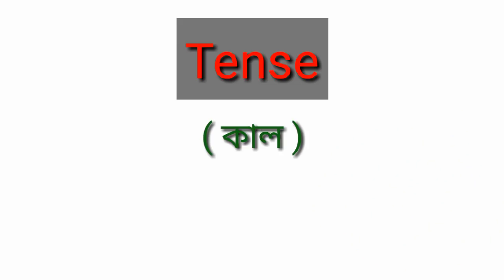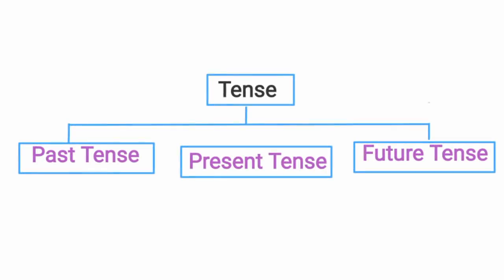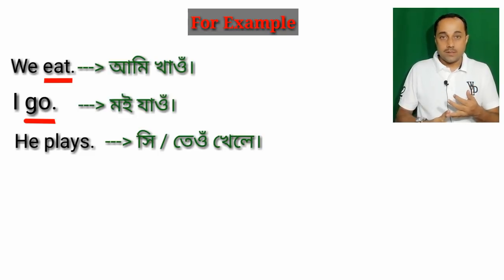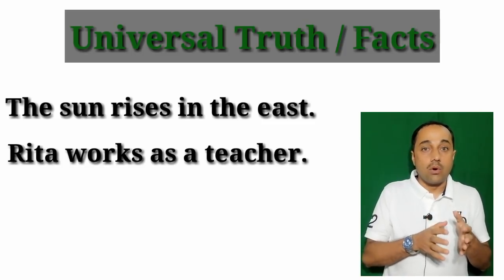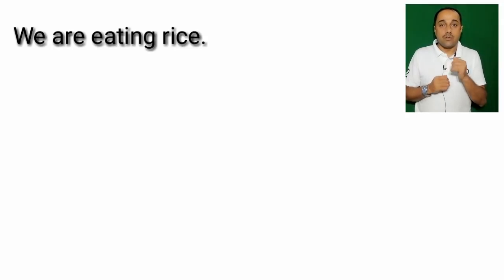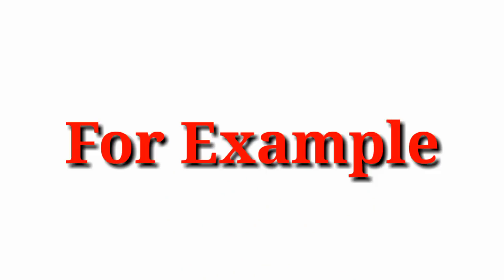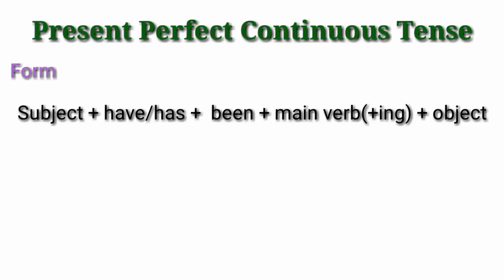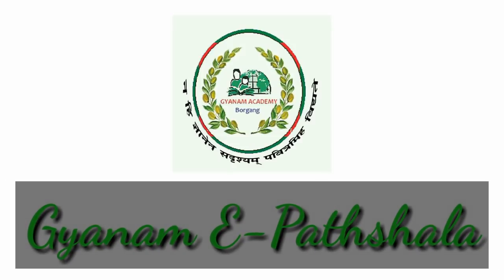TENSE::01#PRESENT TENSE#বৰ্তমান কাল#STEP BY STEP# How to use tense#how to learn tense#Present,Past..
TENSE-01 ; This video is all about Present Tense( Present Simple+ Present Continuous+ Present Perfect+ Present Perfect Continuous ) referring its different forms and uses with some examples.

Here one can learn about present tense easily with right illustration.This is very important for the students especially for them who are appearing HSLC &HS Final.This is also beneficial for them who wants to learn about Tense.